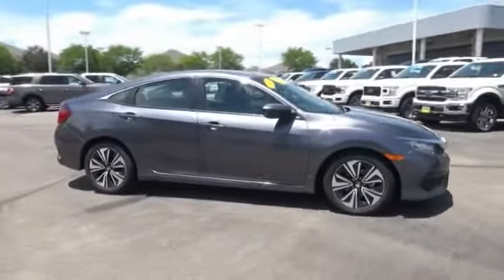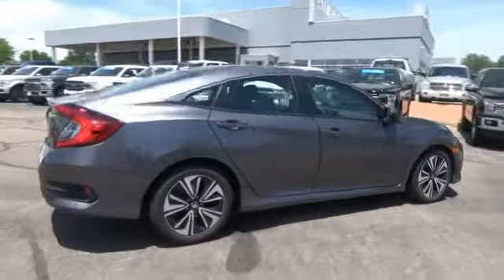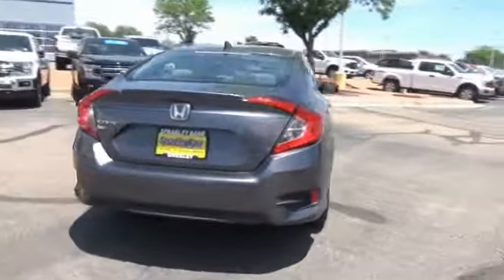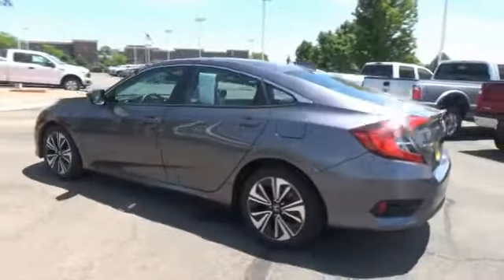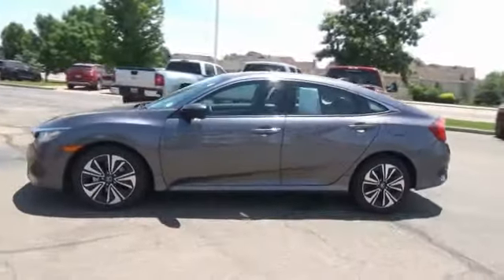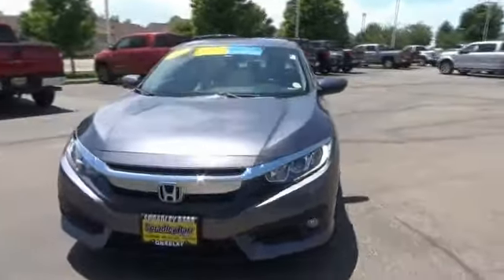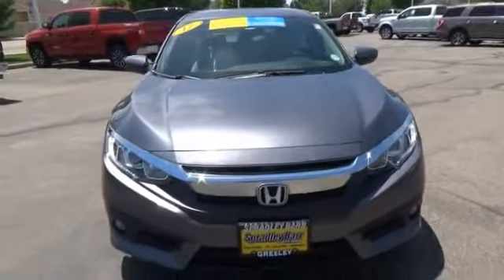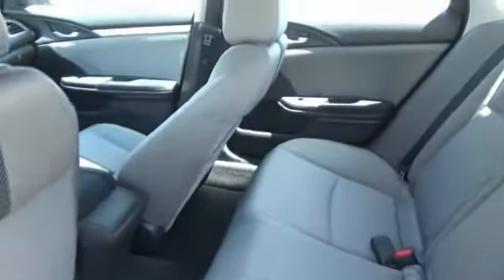2017 Honda Civic Sedan Greeley CO HE012704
2017 Honda Civic Sedan EX-T

New Price! CARFAX One-Owner. Clean CARFAX. Gray 2017 Honda Civic EX-T FWD CVT 1.5L I-4 DI DOHC Turbocharged Cloth.Here at Greeley Spradley Barr we recondition all of our vehicles to ensure your peace of mind. Our goal is to make your car buying experience easy and transparent! We will provide you with the Carfax vehicle history report and our mechanical inspection. Our vehicles are priced aggressively to market to ensure you get the best deal! WE ALSO SHIP ANYWHERE IN THE U.S. Odometer is 3790 miles below market average!Awards:* 2017 IIHS Top Safety Pick (When equipped with Honda Sensing) * 2017 KBB.com Best Buy Awards * 2017 KBB.com 10 Coolest New Cars Under $18,000 * 2017 KBB.com 10 Most Awarded Cars * 2017 KBB.com Best Auto Tech Awards * 2017 KBB.com 10 Best Sedans Under $25,000 * 2017 KBB.com 10 Most Awarded Brands * 2017 KBB.com Brand Image Awards2016 Kelley Blue Book Brand Image Awards are based on the Brand Watch(tm) study from Kelley Blue Book Market Intelligence. Award calculated among non-luxury shoppers. Kelley Blue Book is a registered trademark of Kelley Blue Book Co., Inc.** See dealer for details.